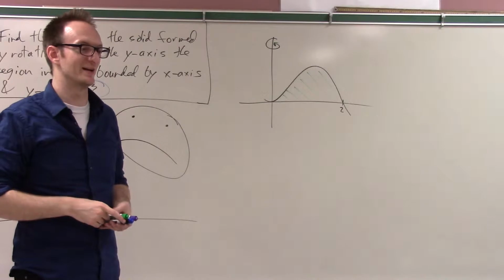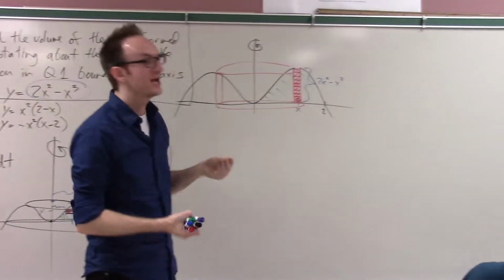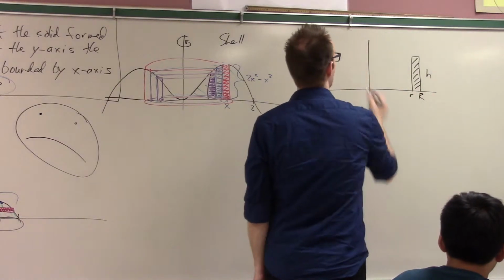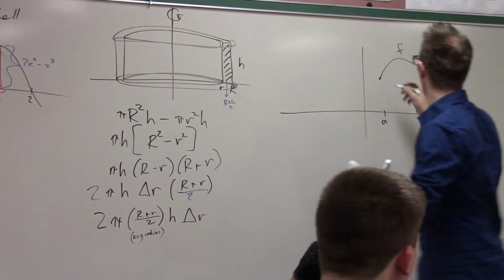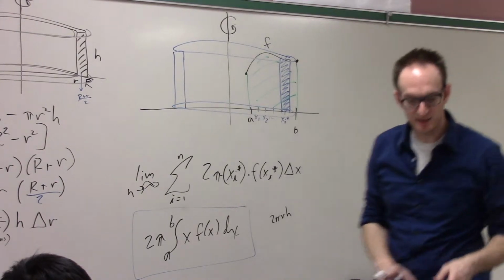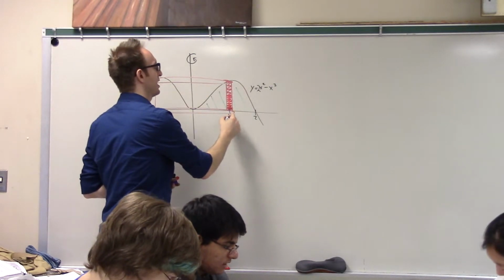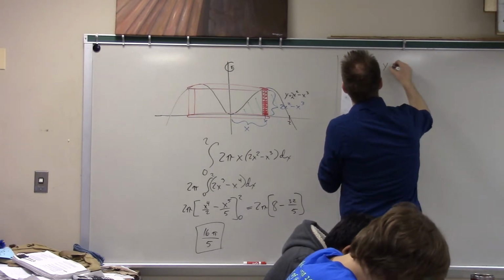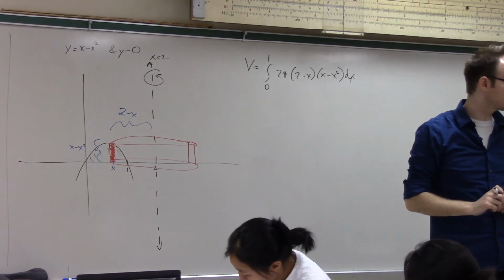Analysis 1A - Rose - Lecture #35 - Volume by Cross Sections and Shells - Part 3 of 3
Analysis 1A - Rose - MBHS - 06/02/15 - Lecture #35 - Volume by Cross Sections and Shells - Part 3 of 3